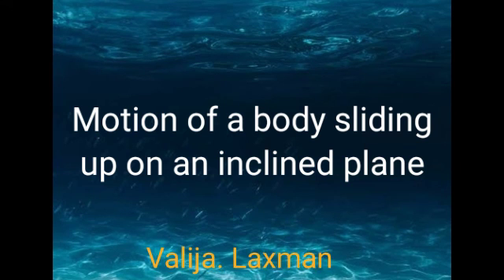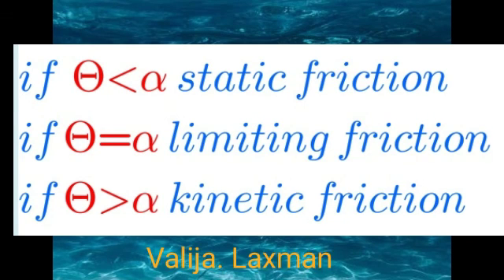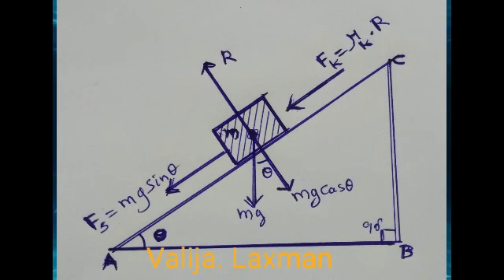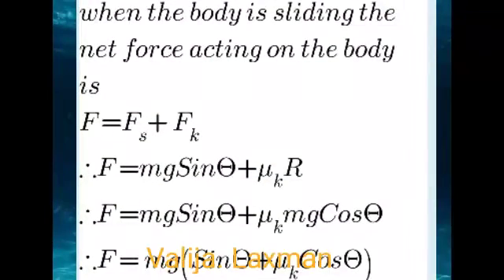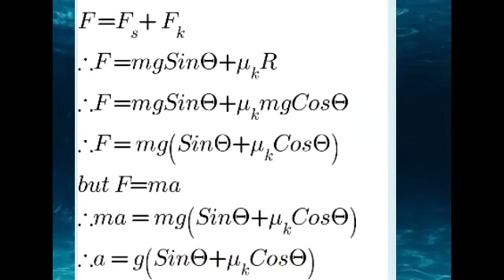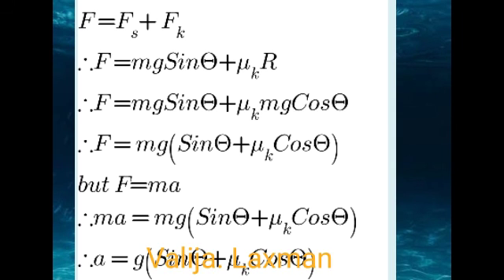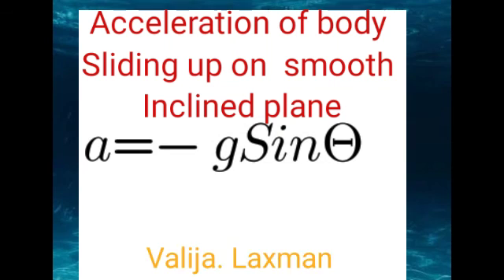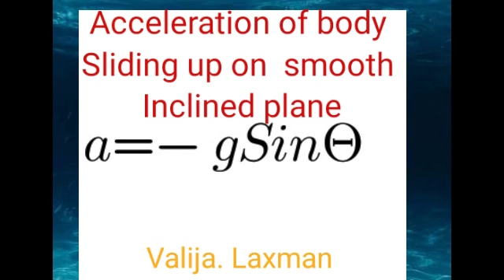Accusation of body sliding up on inclined plane